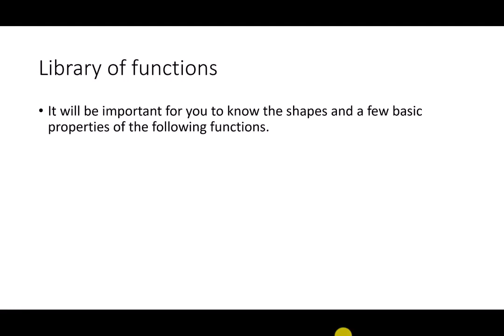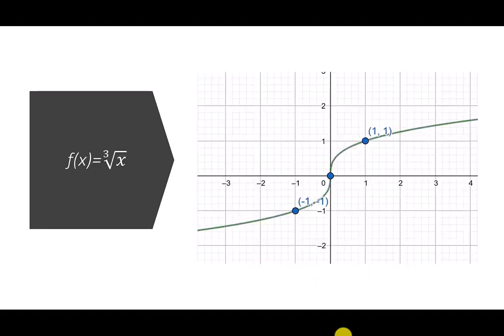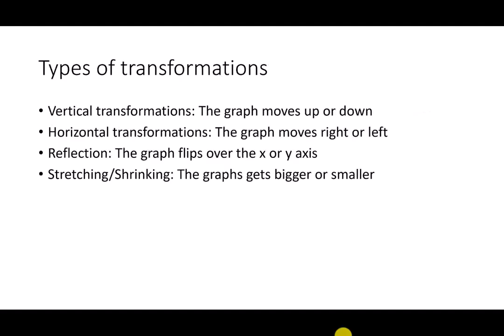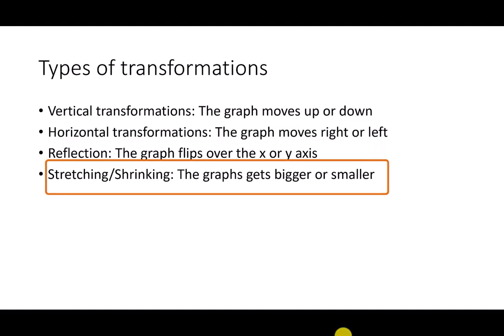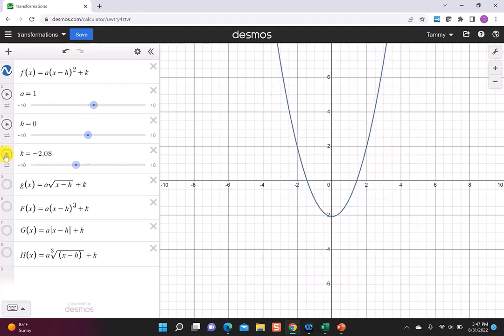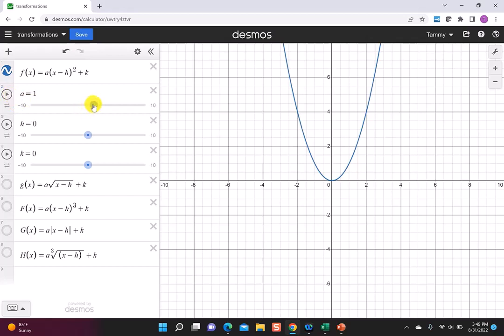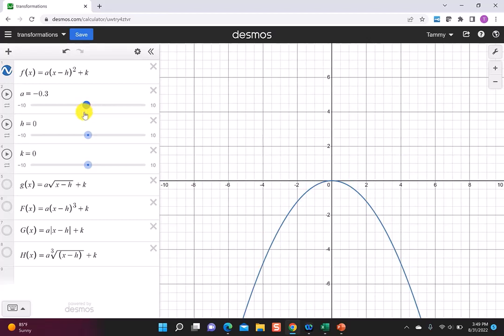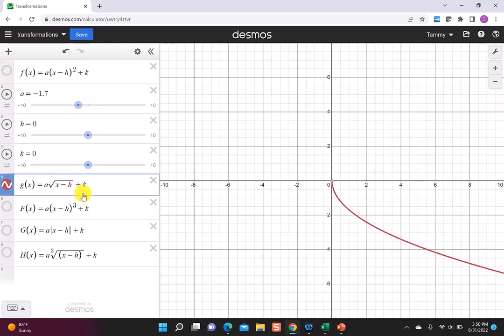Introduction to Transformations of Functions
This video previews what transformations of functions look like. I'll show the basic functions you should know and use Desmos to show what the graphs look like. This is a link to the graph with sliders